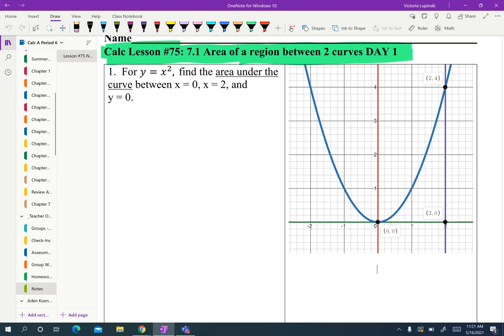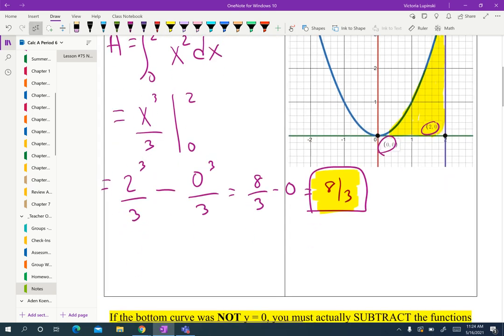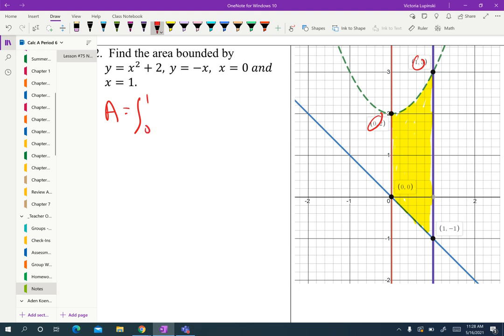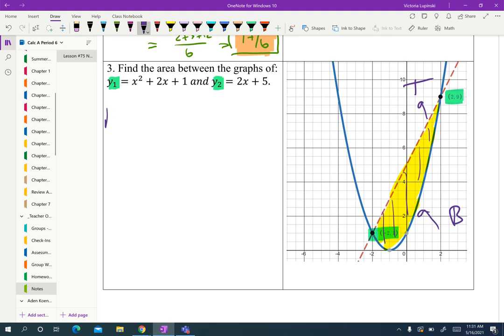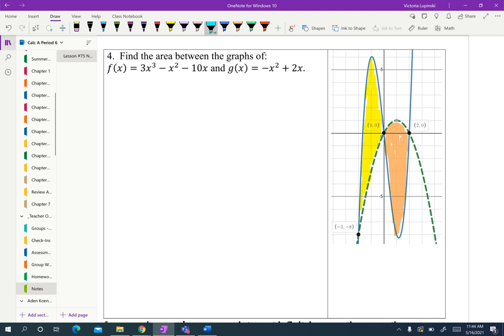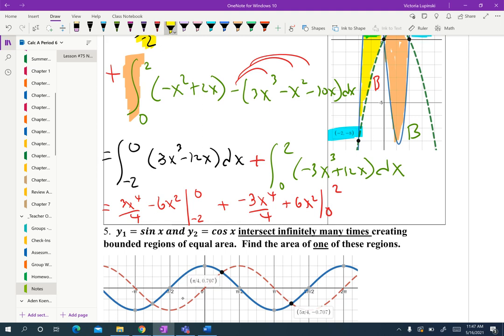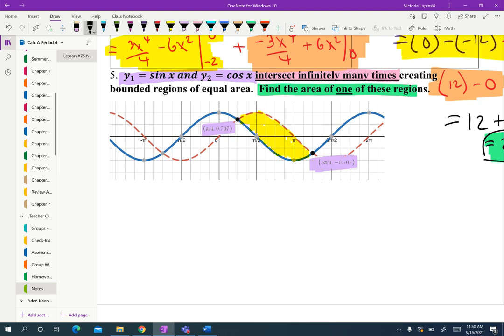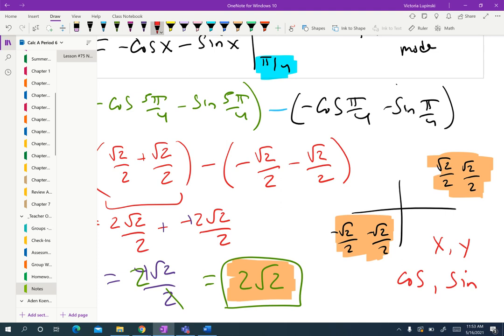Calc Lesson 75 (no lessons 69 - 74)